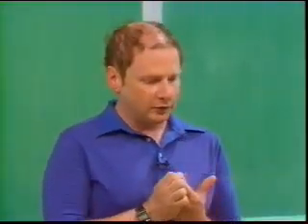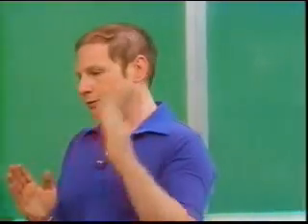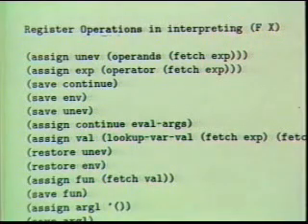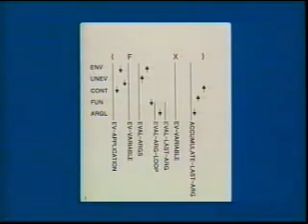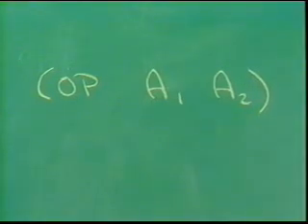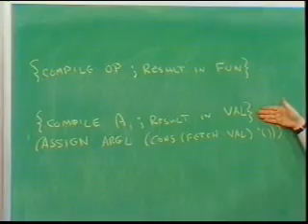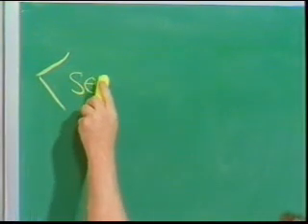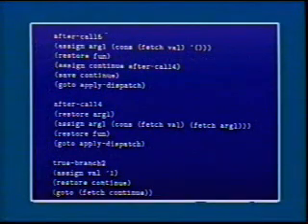MIT 6001 Structure and Interpretation of Computer Programs Lecture 10a